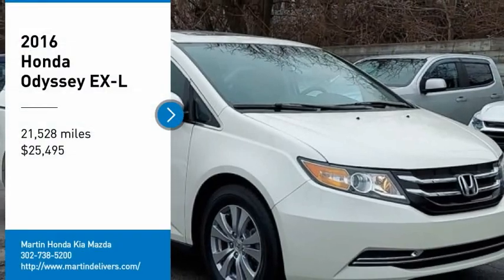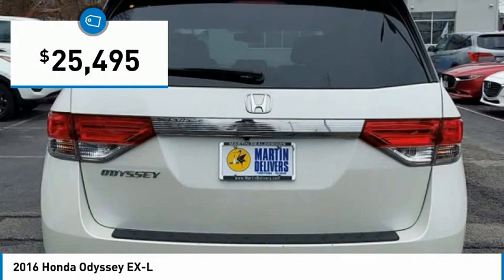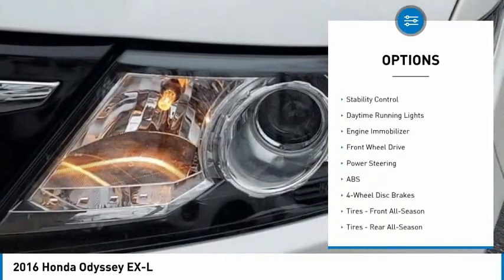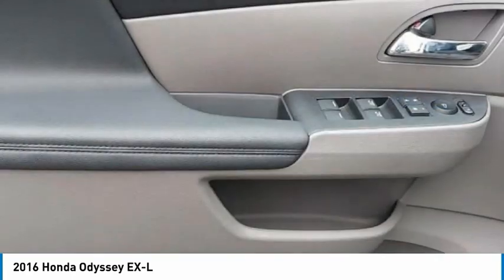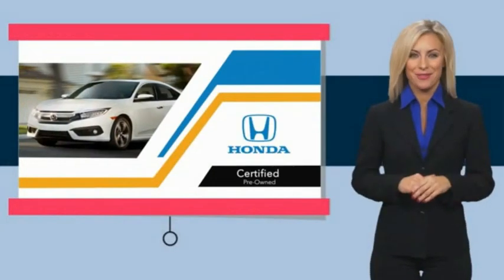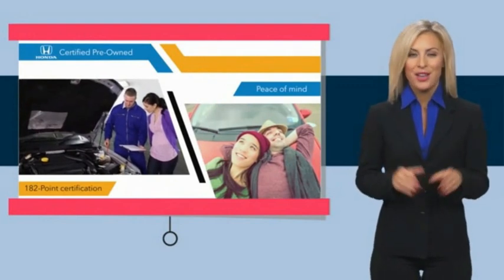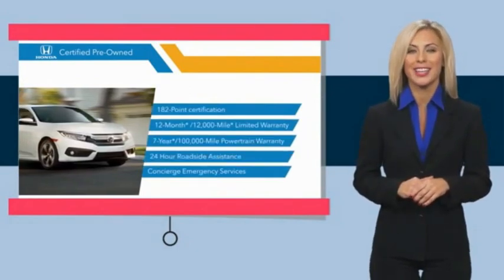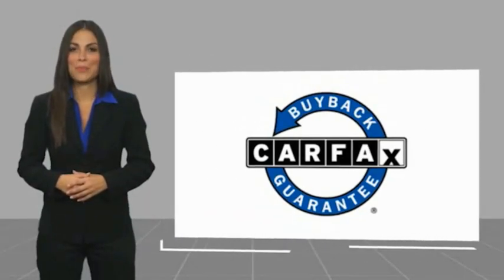2016 Honda Odyssey Martin Honda Kia Mazda T16347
2016 Honda Odyssey EX-L

Don't miss this 2016 Honda. Make a great choice today with this must-have mini-van, passenger. Learn more about this mini-van, passenger by contacting the dealership today and own it today.